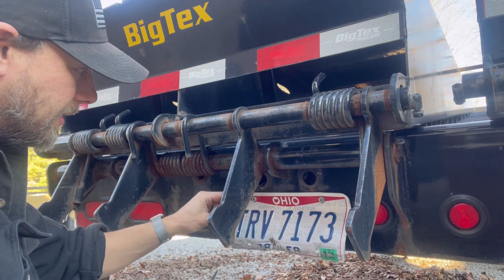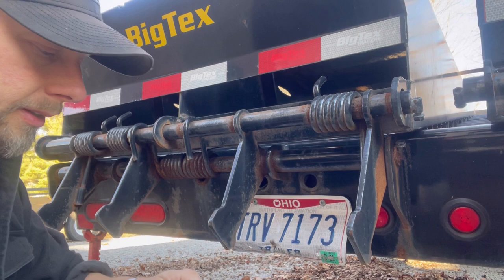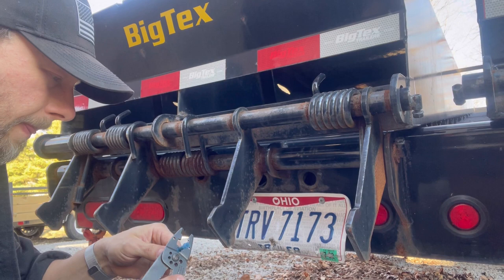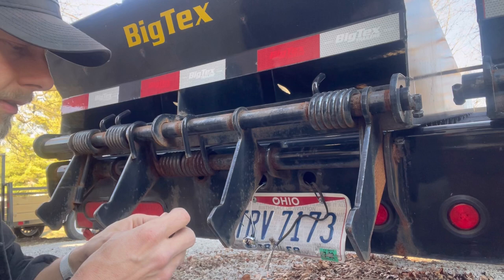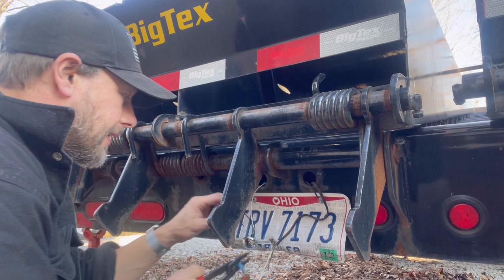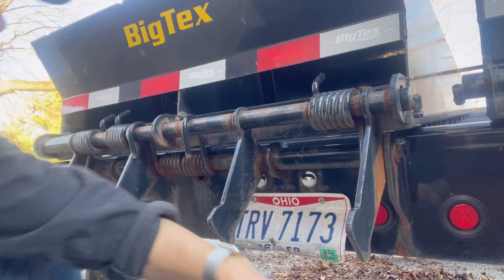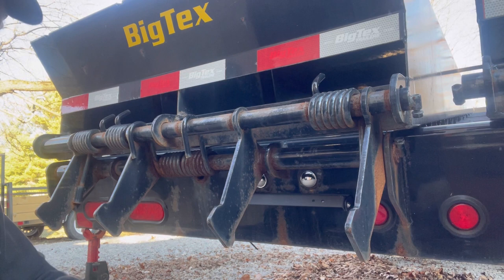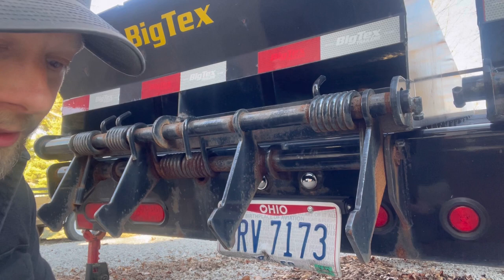Fixing Big Tex trailers 2 biggest problems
Fixing Big Tex 2 Biggest Problems
License Plate Lights
Tag lights to LED
License Plate to low
Hinged license plate-no more bent plate